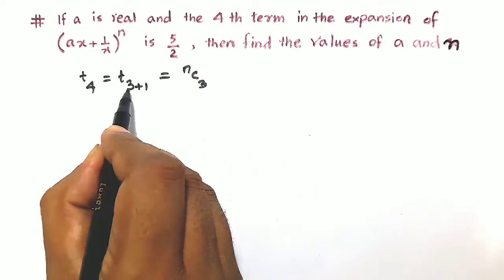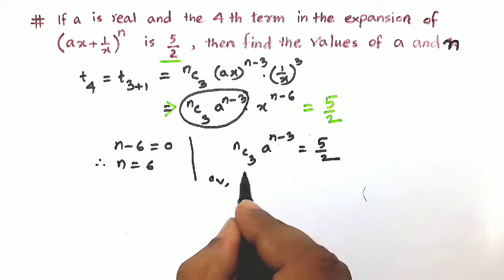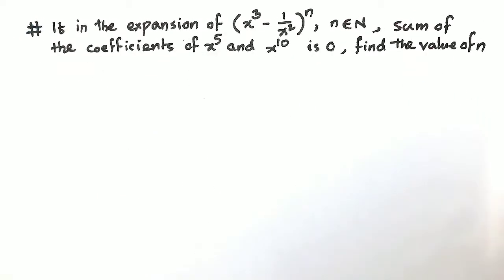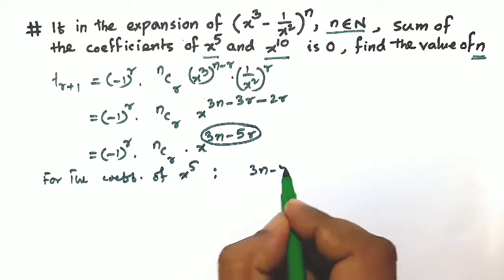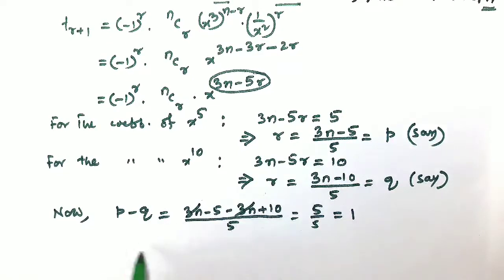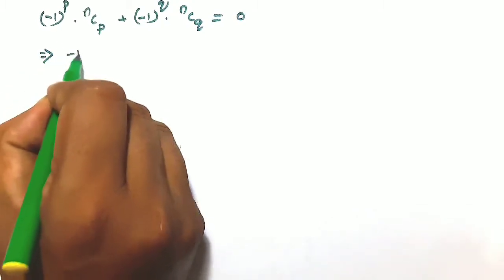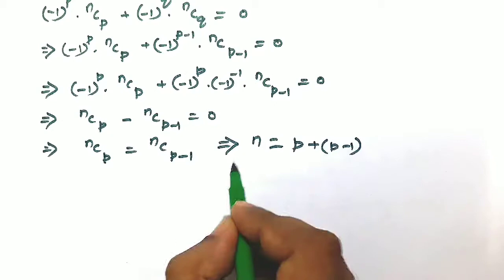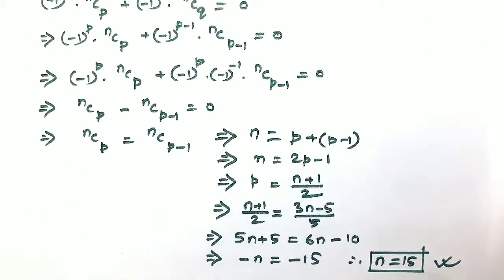JEE solved Questions | IIT | JEE BITSAT | mathematicaATD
Proper knowledge of mathematics must provide many opportunities for problem solving relevant challenging questions, for concept building and connection with curriculum and real World situations. These videos may help the students and maths loving fans.